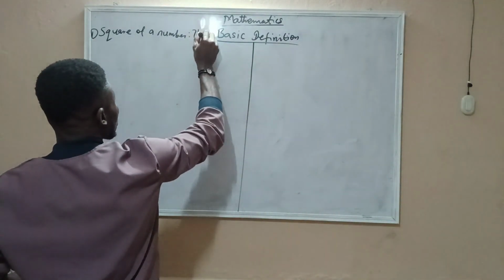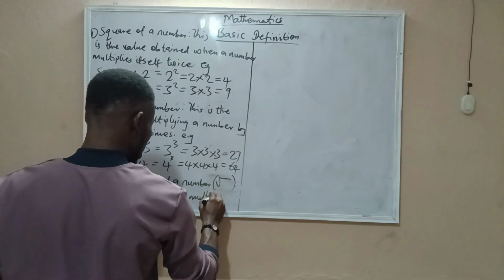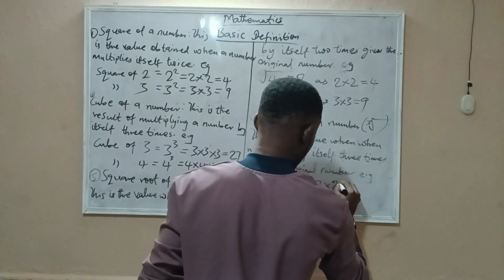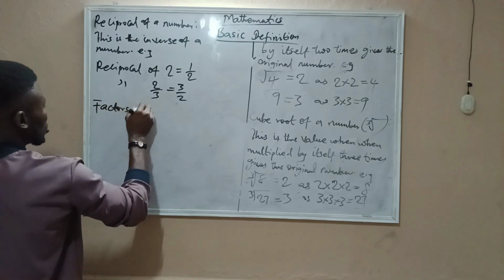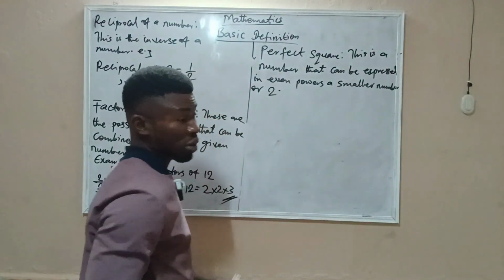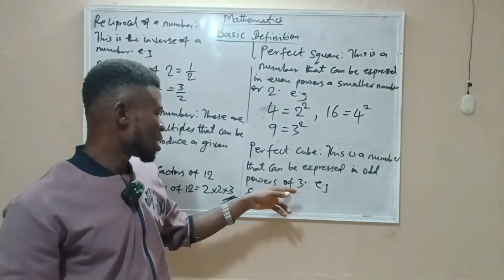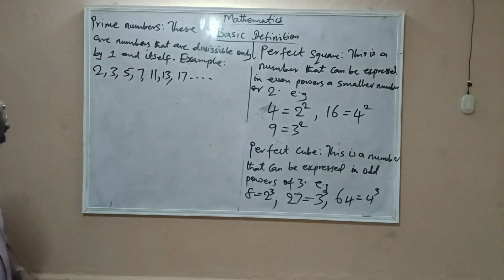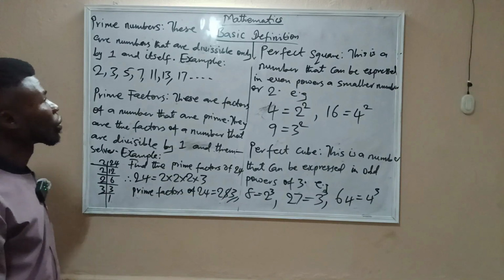The Foundation of Nubers: Factors, Prime Factors, Squares & Cubes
In this video we explained all you need to know about
1. Prime Numbers: Nubers divisible by 1 and itself  alone.

2. Prime Factors: Those Factors of a number that are prime

3 Perfect Squares: Numbers with whole number square roots.

4. Perfect Cubes: Numbers with whole number cube roots.

5. Reciprocals: Inverse of a number.

6. Square: Result obtained when a number multiplies itself twice